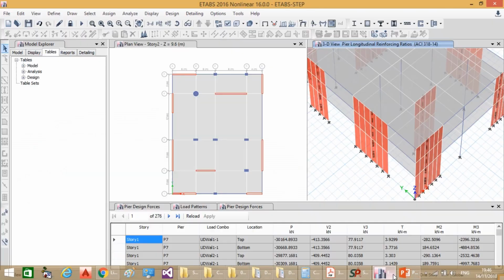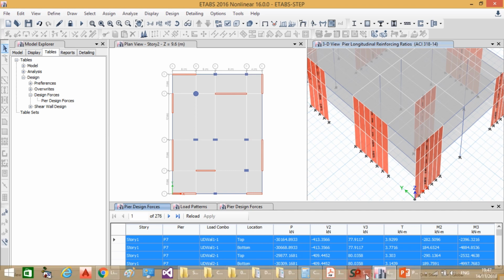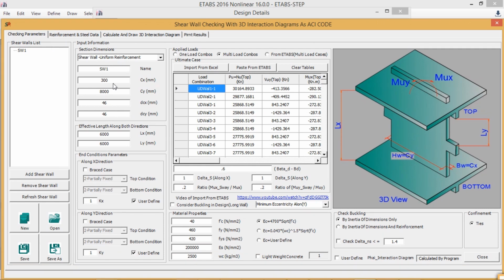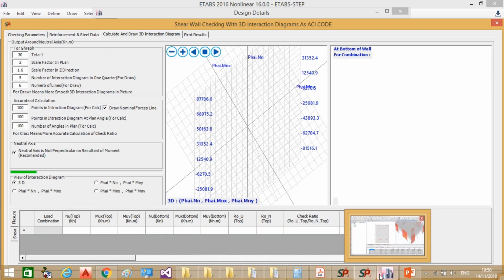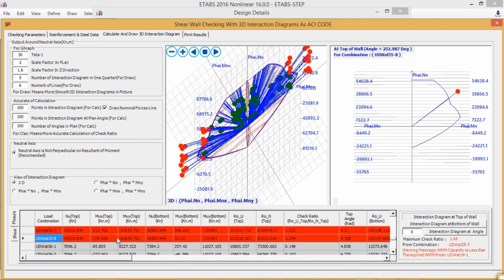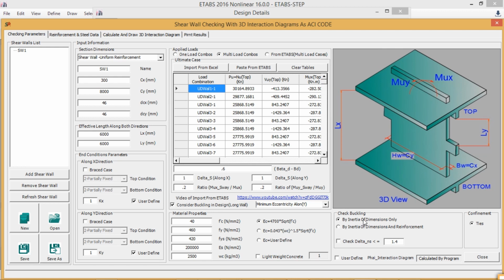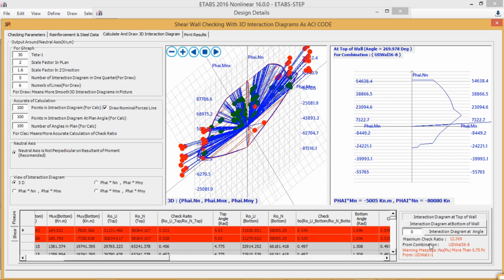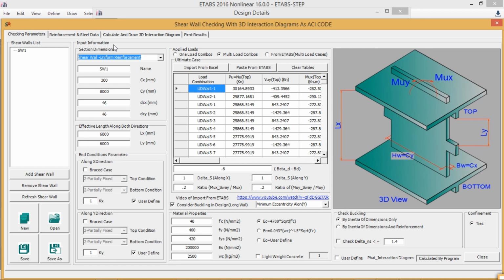Verification of Shear wall Checking and Buckling By comparison with example between STEP and ETABS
STEP PROGRAM
Structural Tools for Engineers Program
Programmed By Engineer : Modar Abdul Rhman Hajyounes